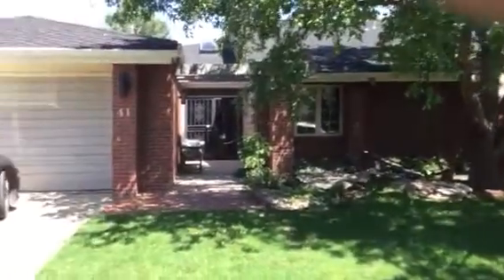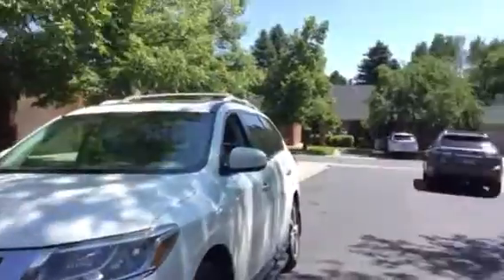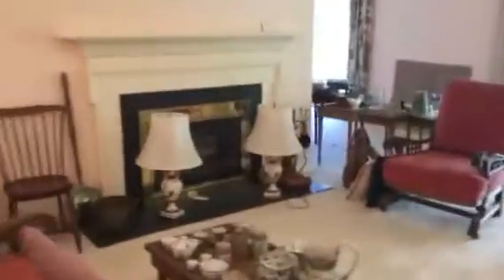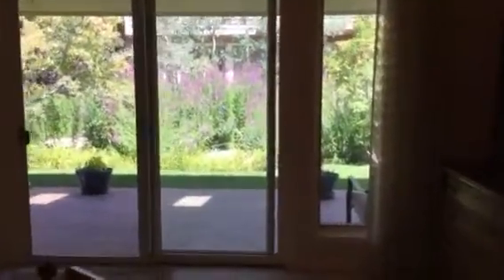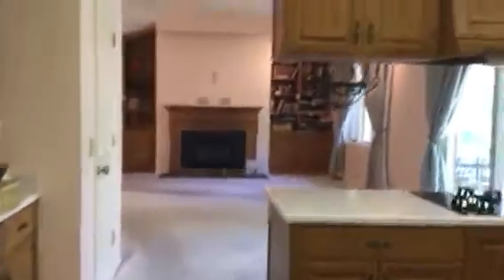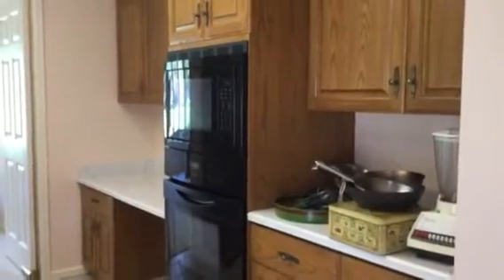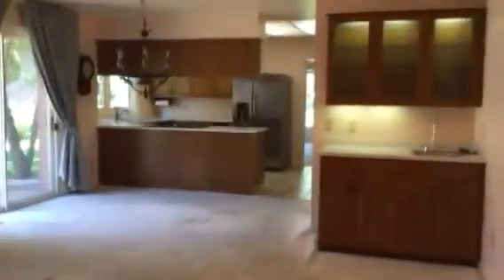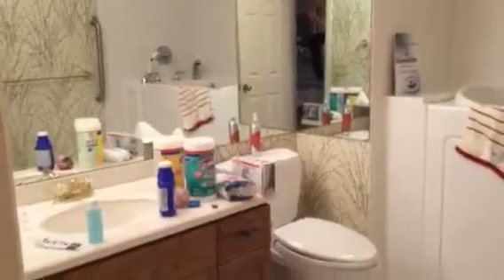2552 E Alameda Main